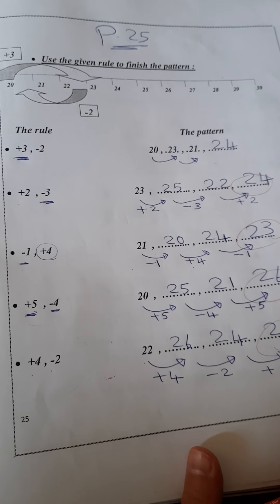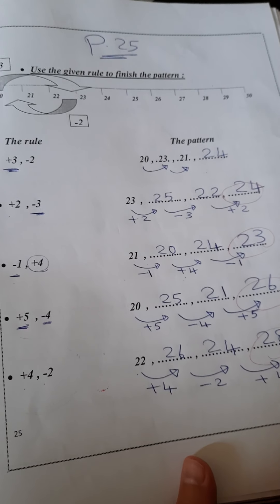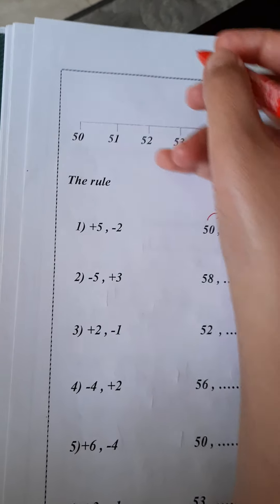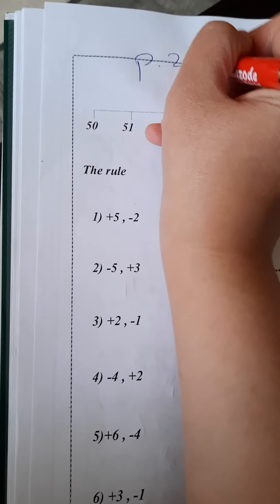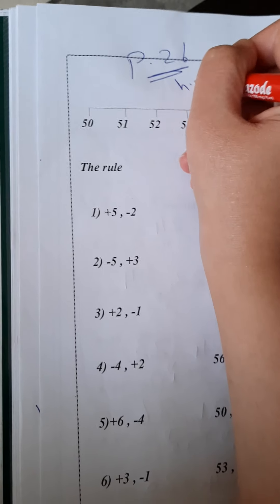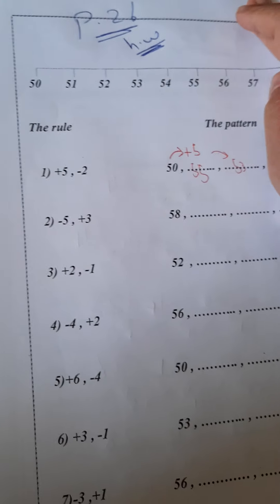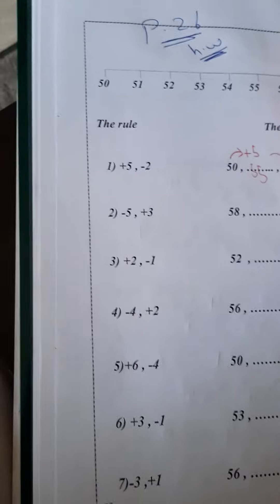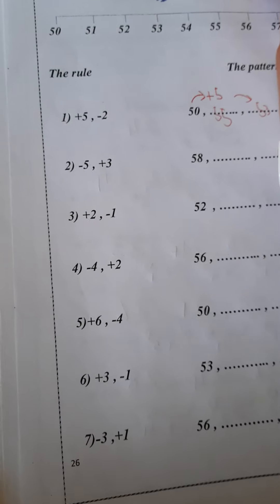Primary 2 - Math - video 21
The pattern